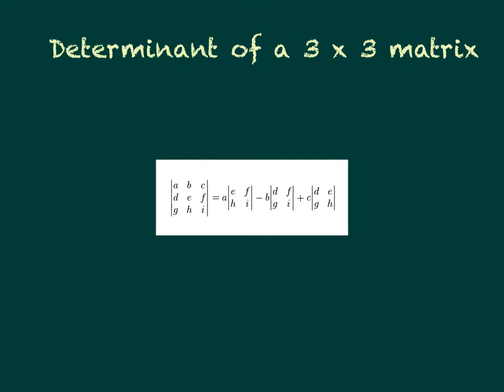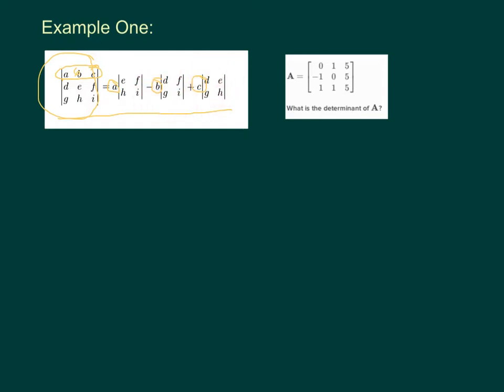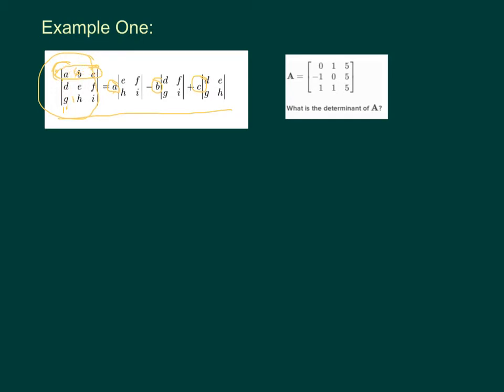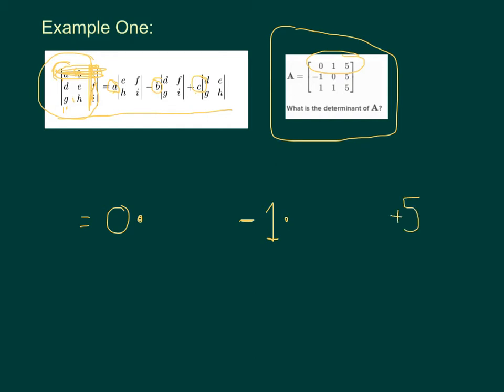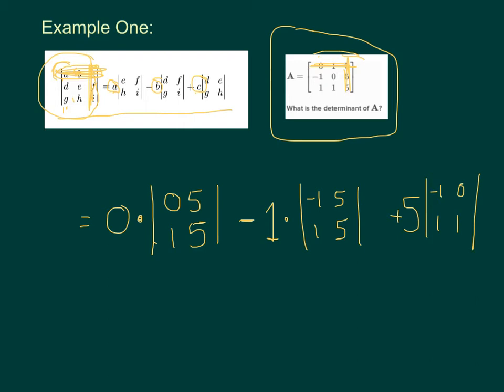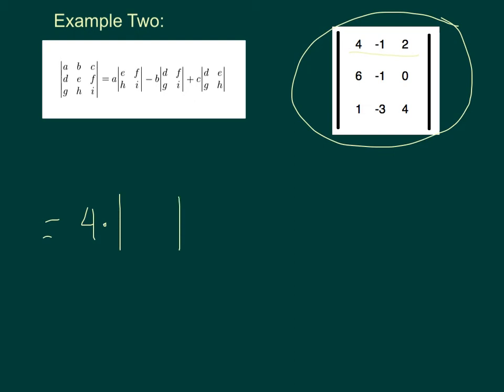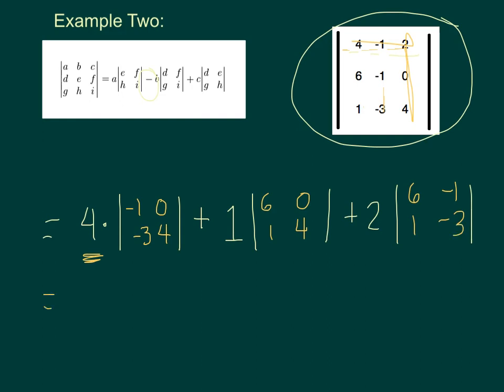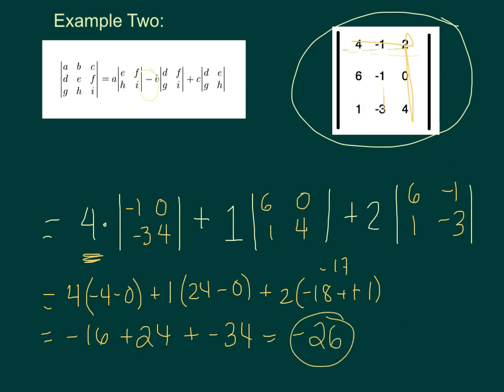determinant of 3 x 3 matrix